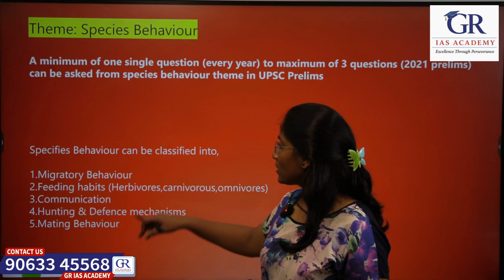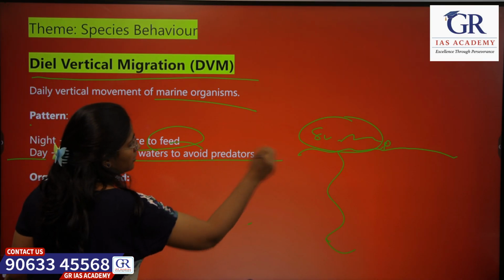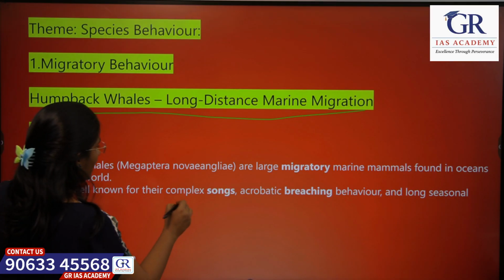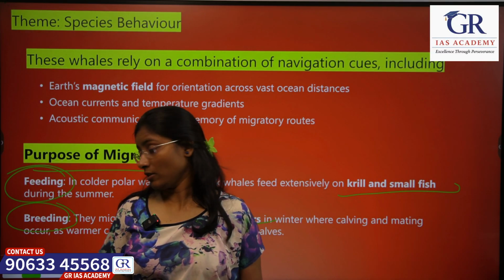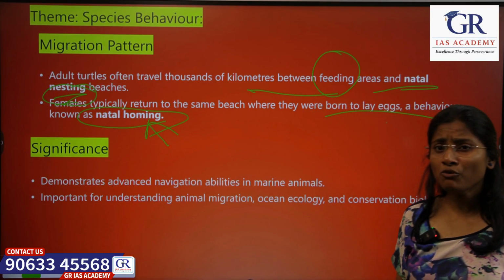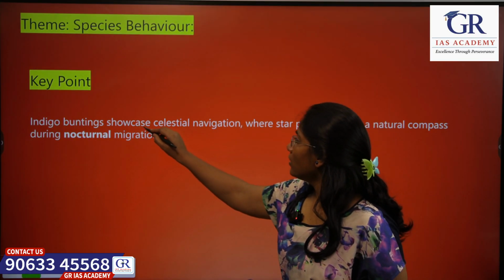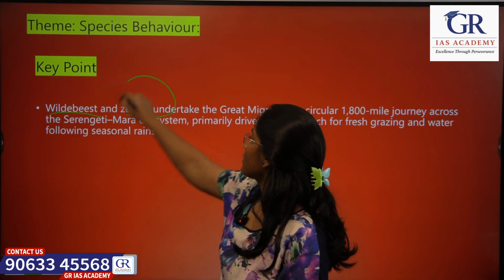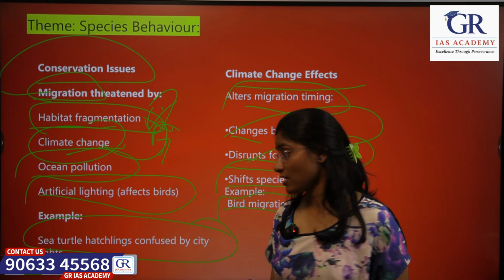MISSION SURYA | Day 25 | 2026 UPSC Prelims Most Probable Questions | Don’t Miss !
MISSION SURYA –
An initiative by GR IAS Academy

Mission Surya Programme is a 100-day Daily Series exclusively designed for UPSC CSE Prelims 2026 aspirants.

 This Programme is built with one fundamental objective - to bring structure, clarity, and precision to Prelims preparation during the last critical phase

* Prelims 2026 Aspirants
* Repeaters aiming for focused revision
* Aspirants struggling with last minute content overload
* Anyone seeking clarity and discipline in tensed end stage of preparation.